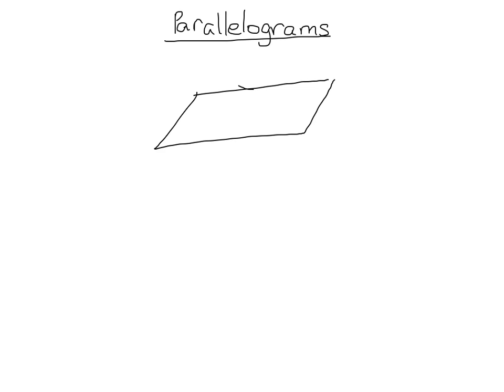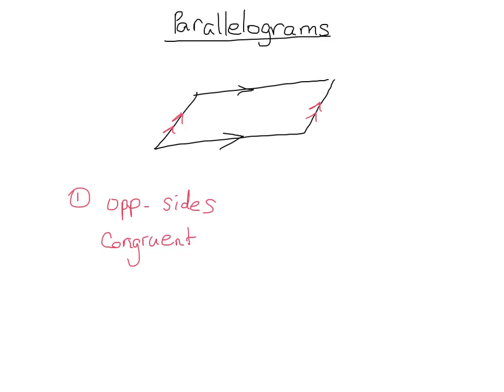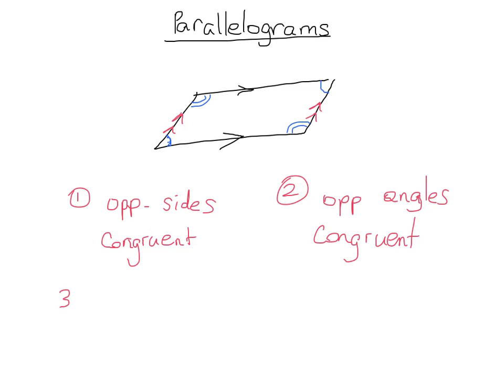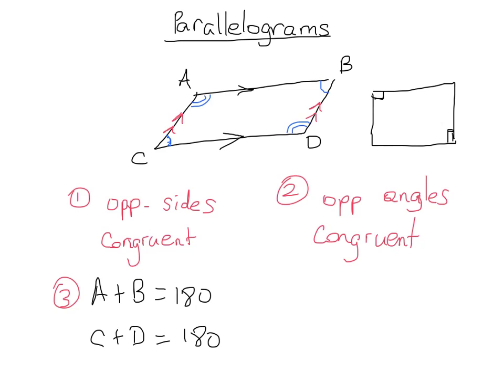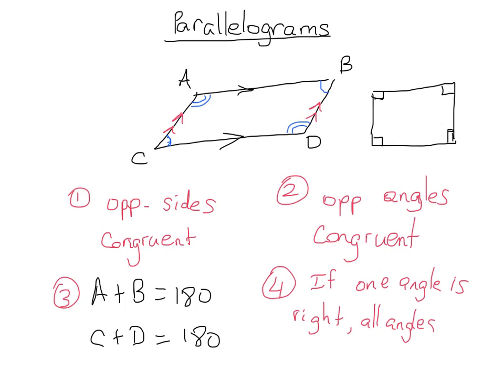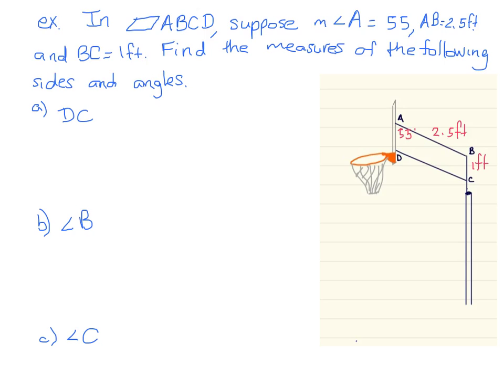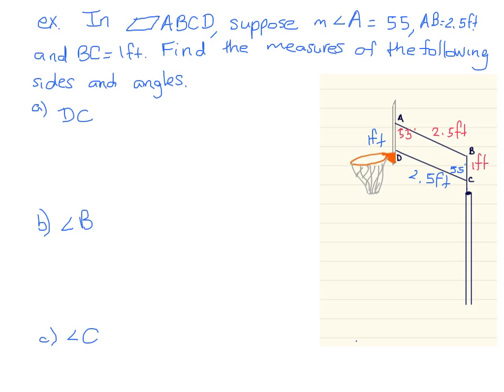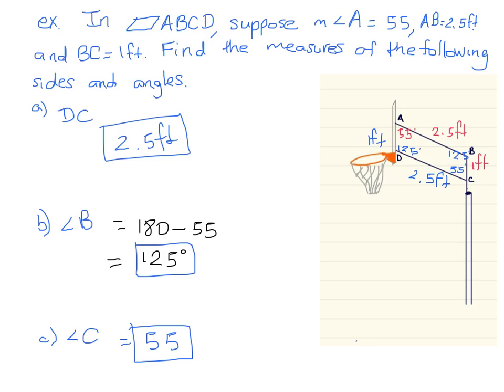Parallelograms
Definition and properties of parallelograms